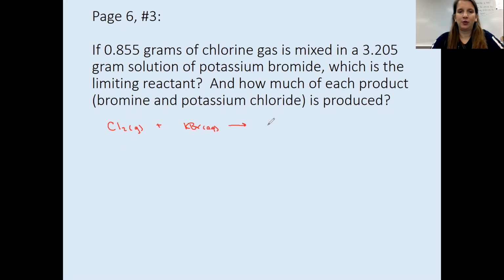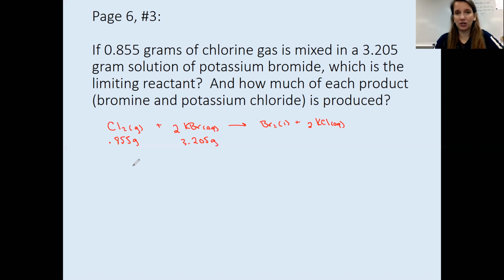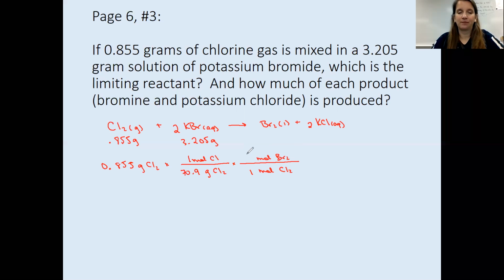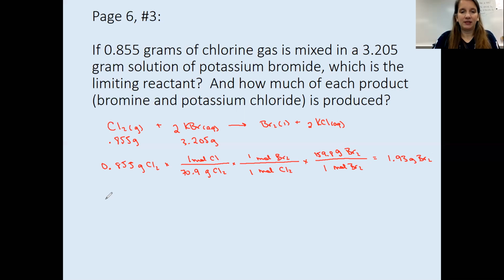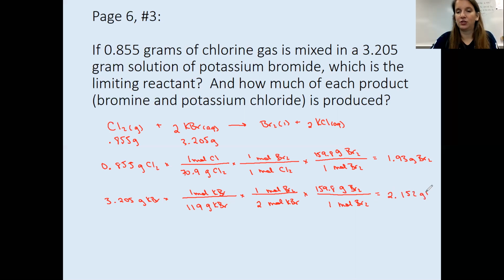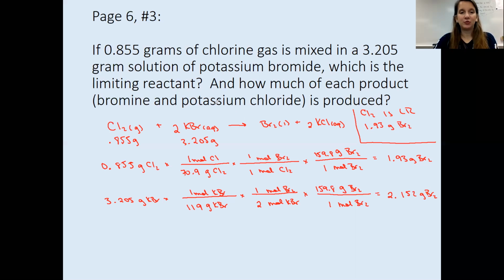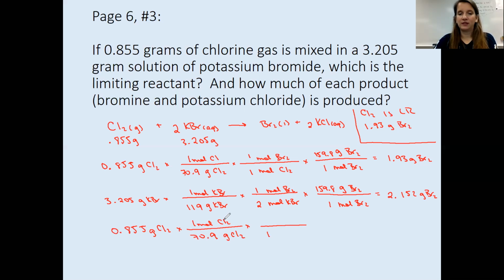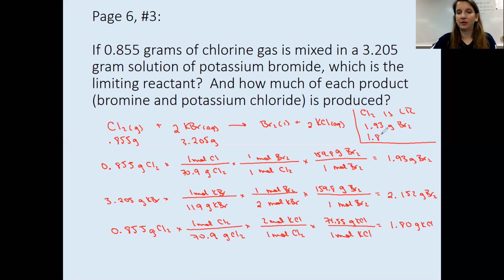Limiting Reactants Problem 3